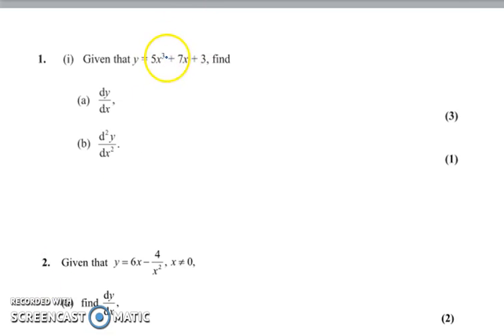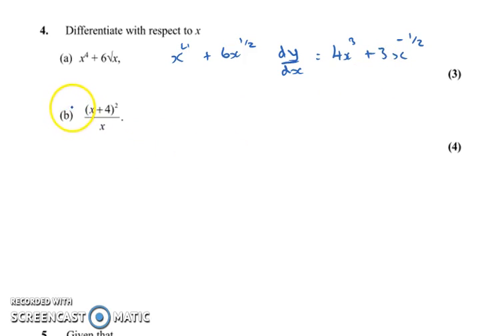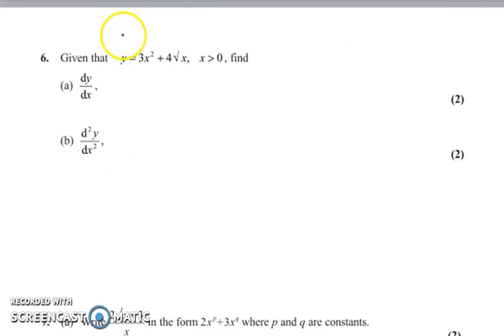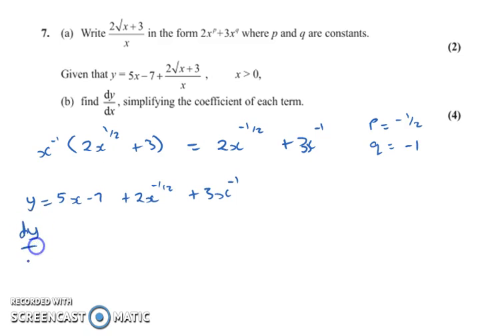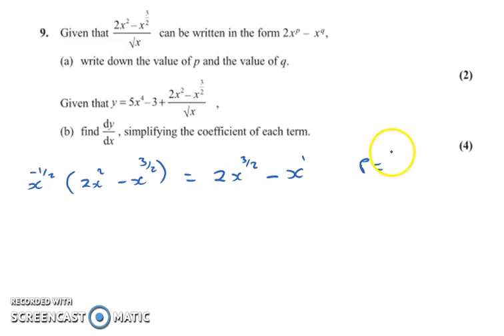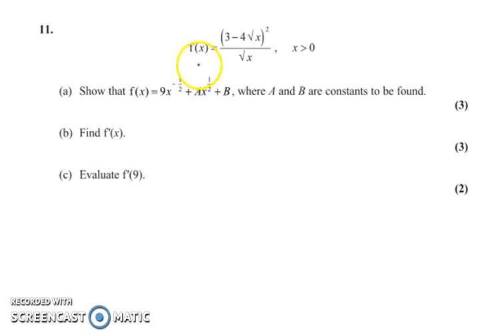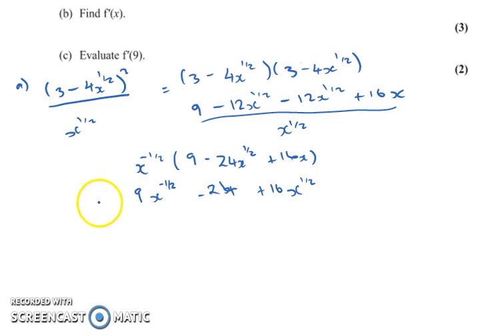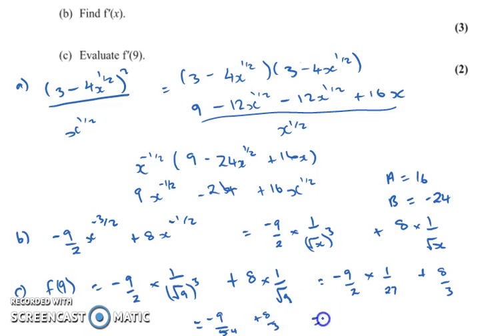C1 Chapter 7 All